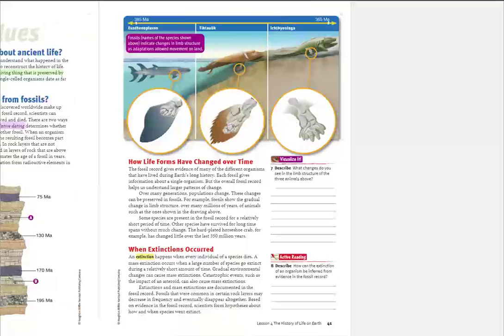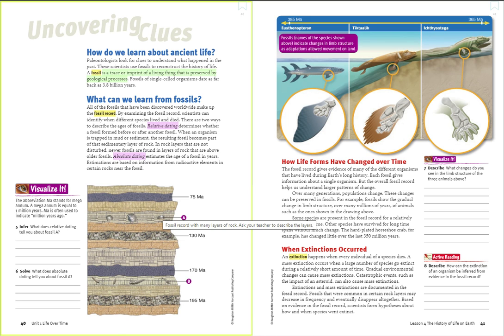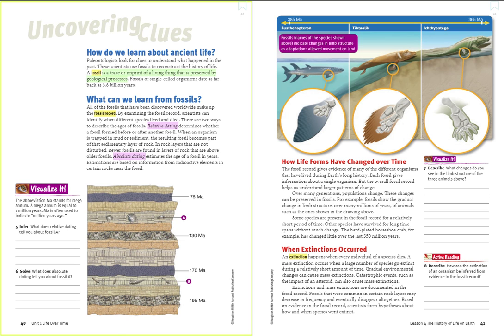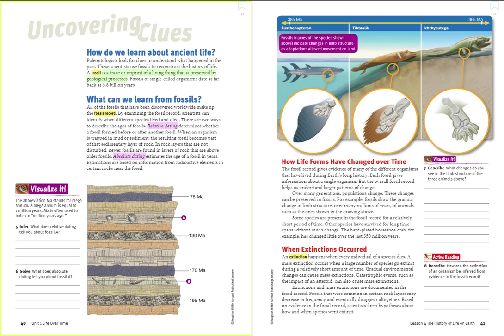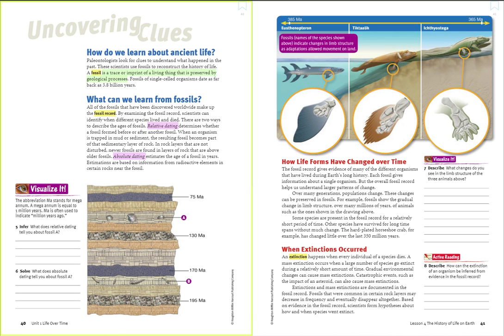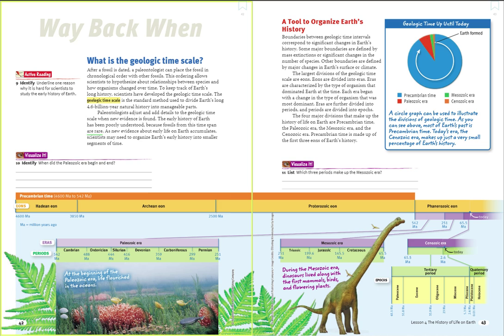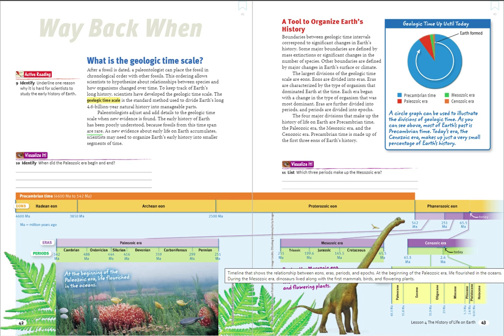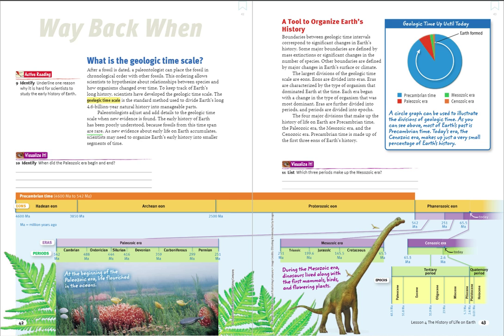Sunday G8 bio part 1